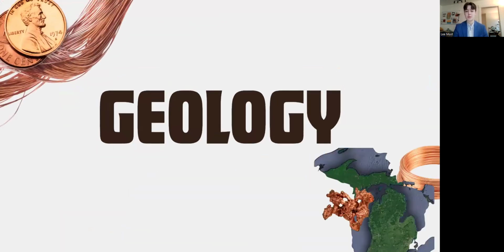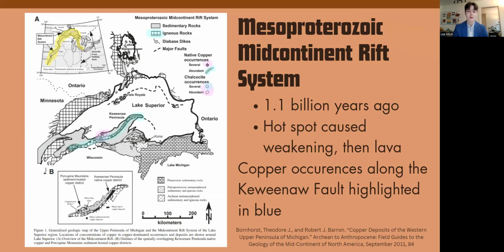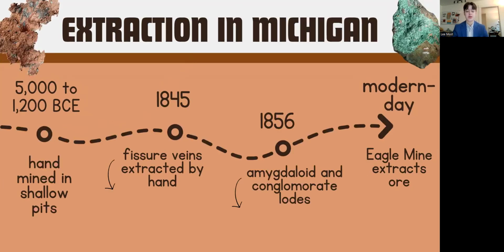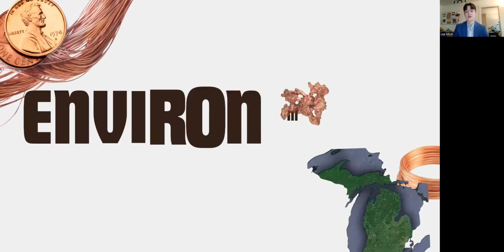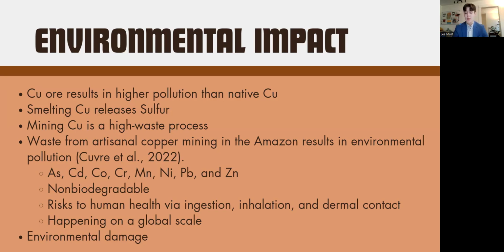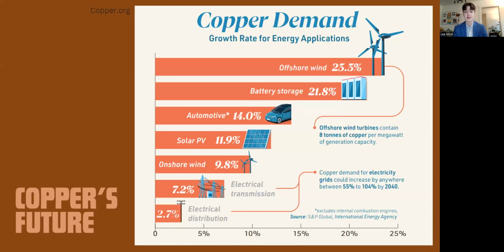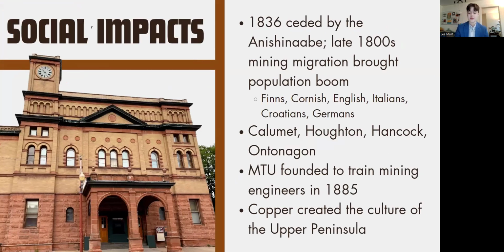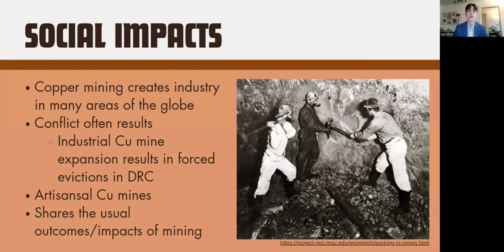GEOS 123 Final Presentation - Copper